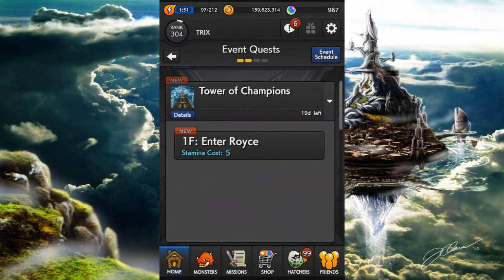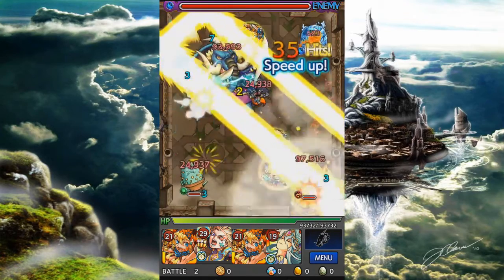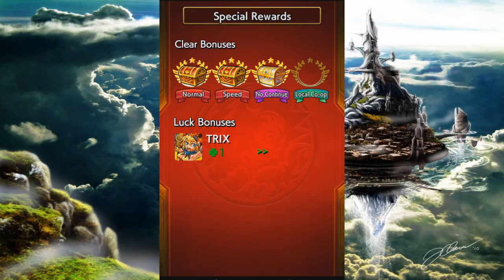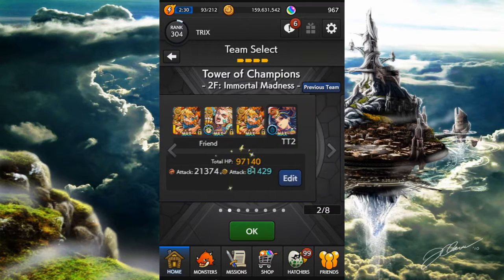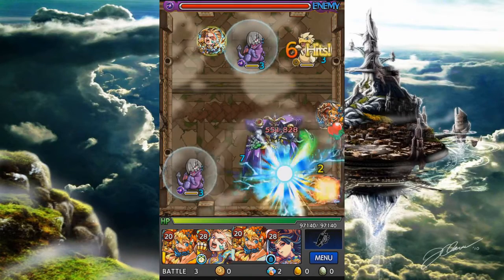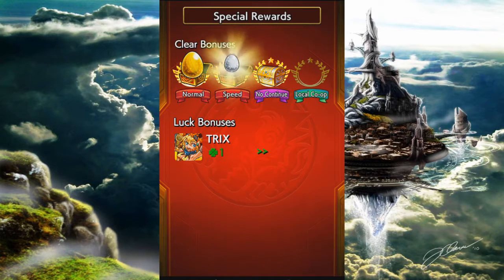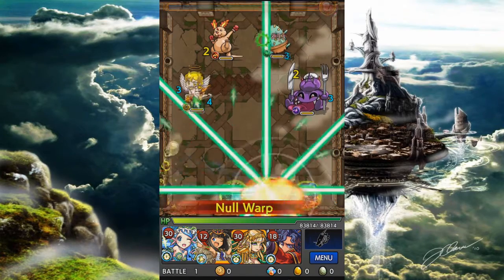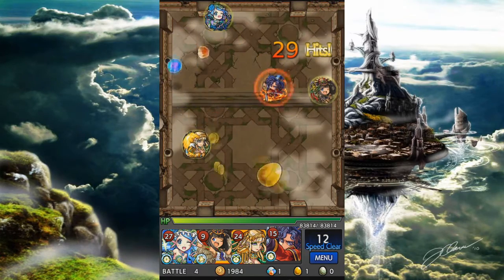Monster Strike: Tower of Champions (Floor 1-3)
The journey has begun.
Easy 3 floors so far :)

Background Art By Canzone